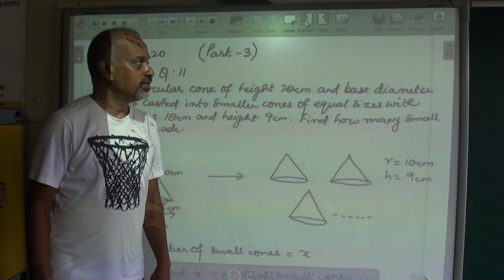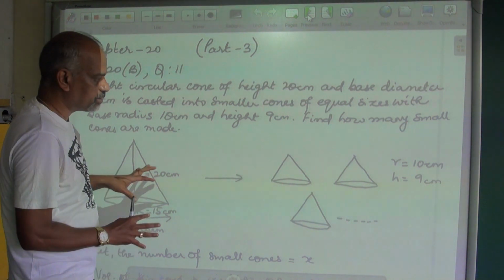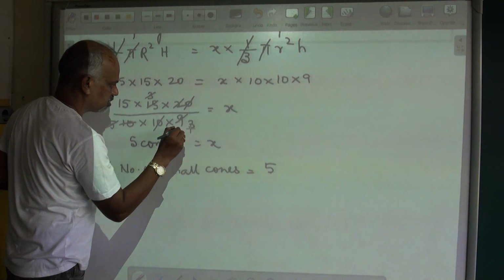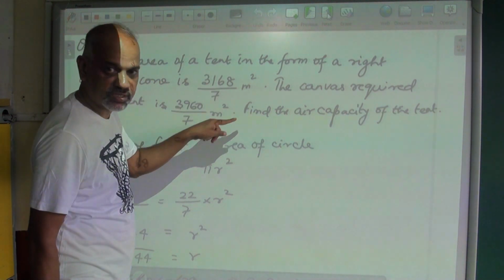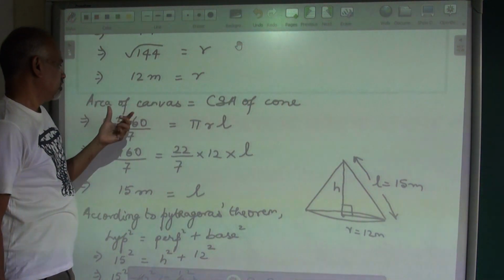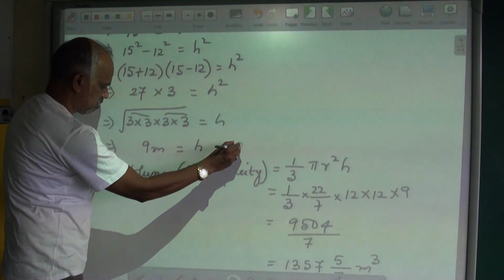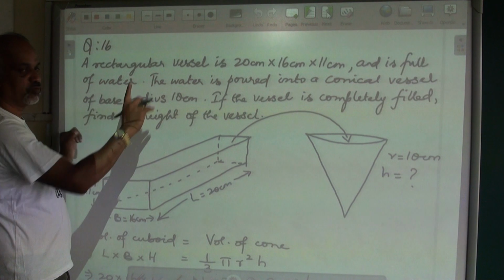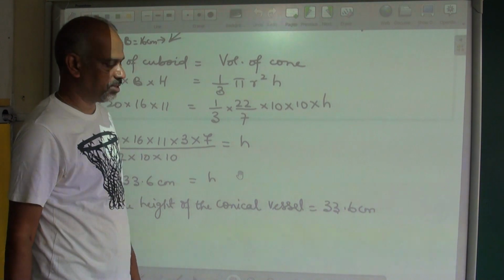St.Augustine's School, Kalimpong.